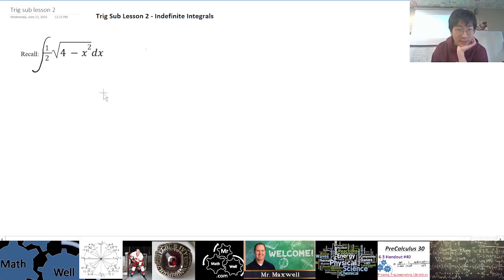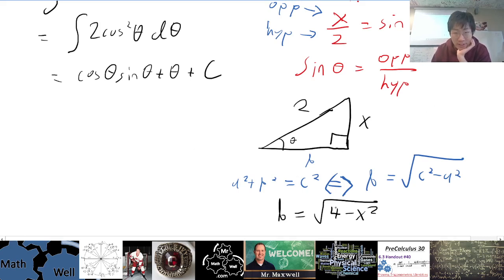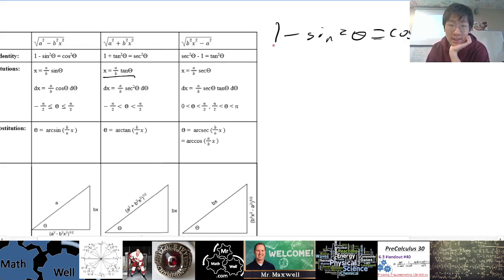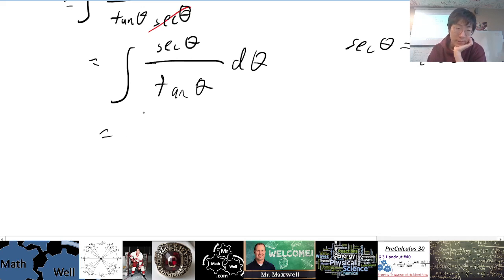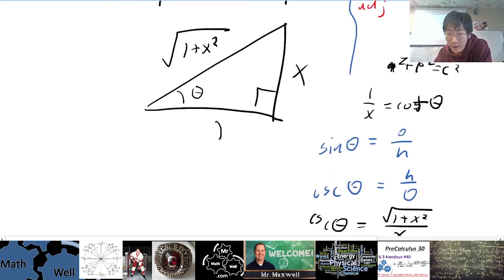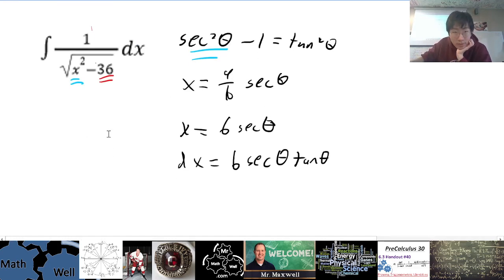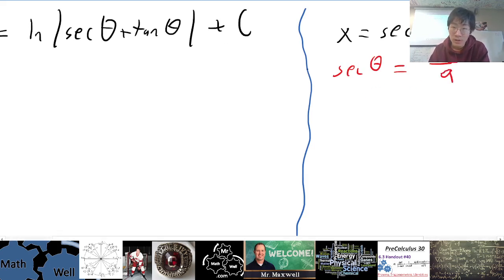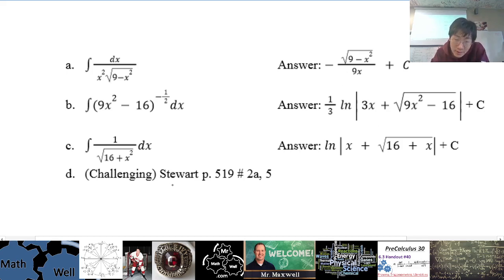AP Calculus 30L - Mr. Liu - Trigonometric Substitution Indefinite Integrals Lesson